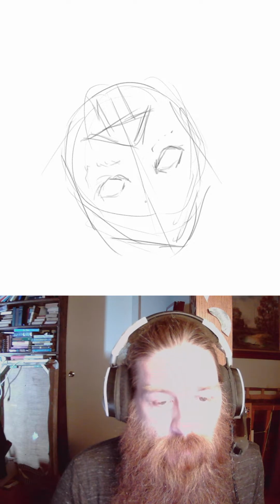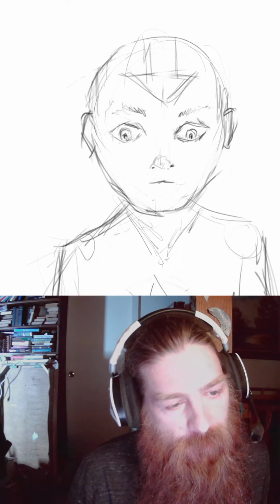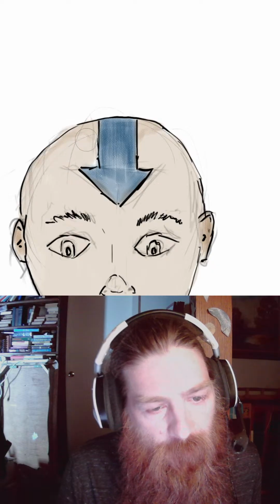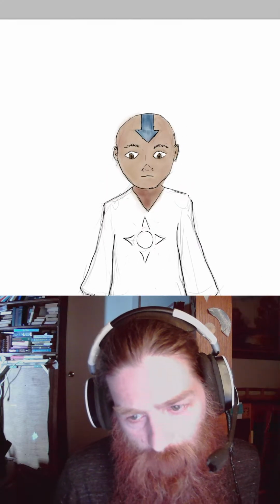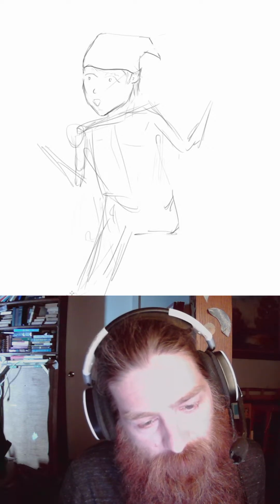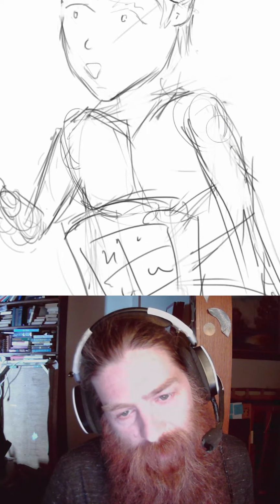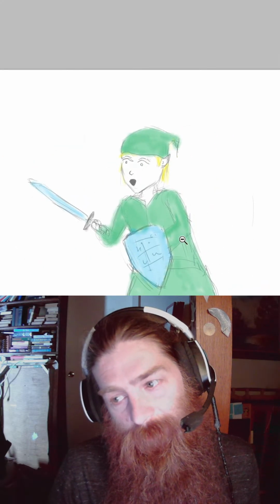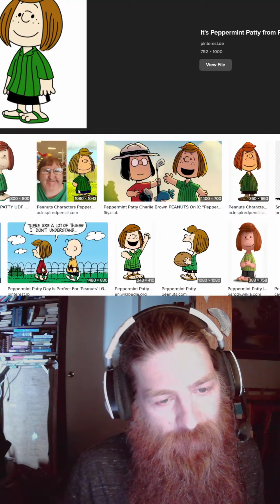Illustrator With No Minds Eye Draws Cartoons From Memory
A Drawwithme where i draw popular cartoons from memory! I have Aphantasia which makes this already difficult task much harder for me! Its a little embarrassing as an illustrator to draw things i know will come out 'badly' or 'wrong' but some of the creations are pretty good and pretty funny! Come stop in as we spinthewheel and let it choose which cartoon character i will try to draw next!